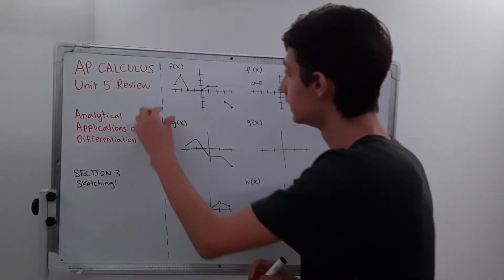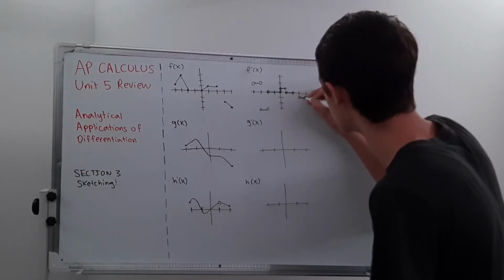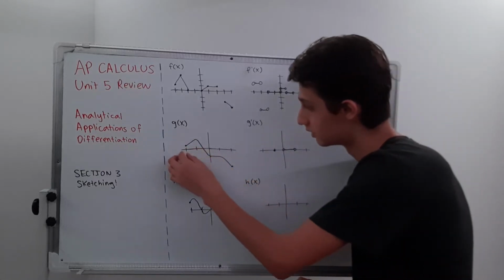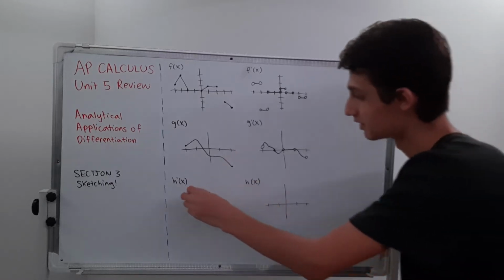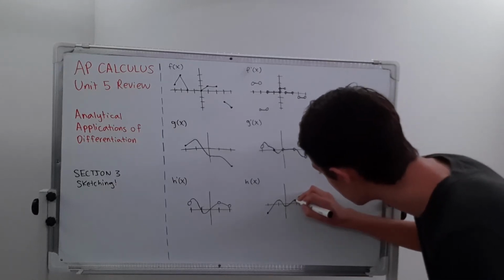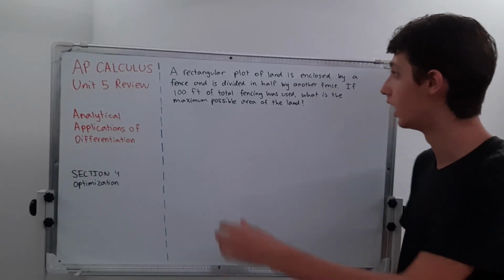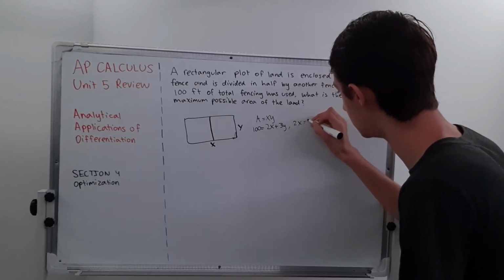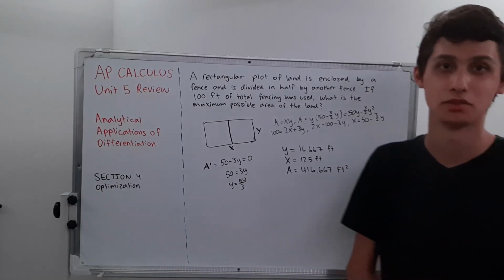Sketching Graphs & Optimization - AP Calculus Unit 5 Review (Part 1)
Timestaps:
0:00 Intro
0:19 Sketching #1
4:18 Sketching #2
7:39 Sketching #3
11:55 Optimization